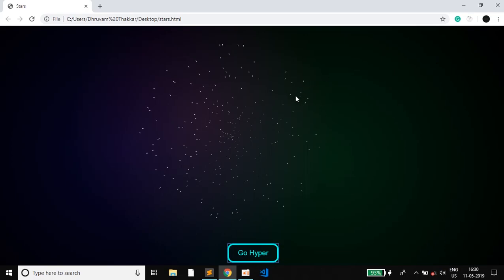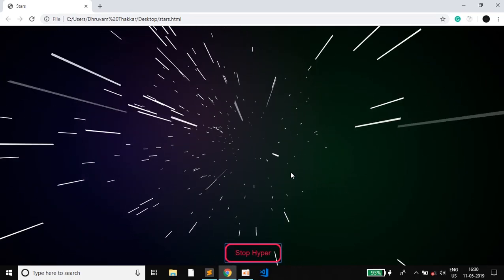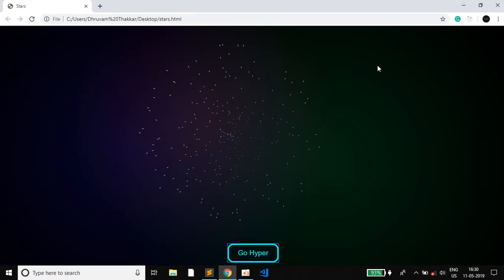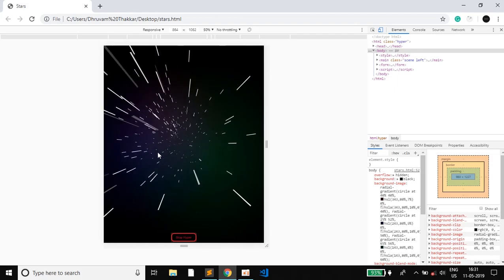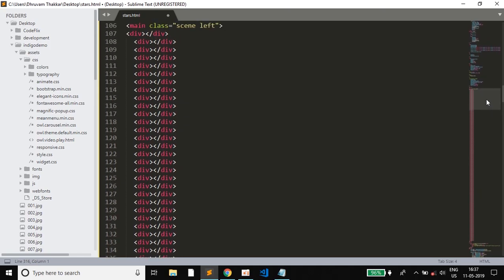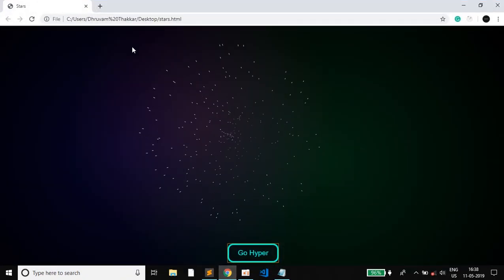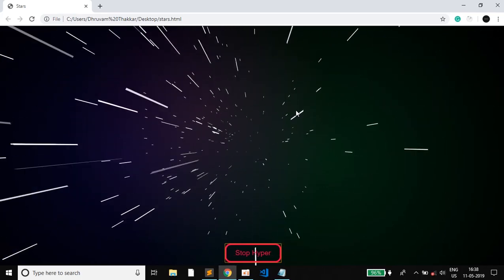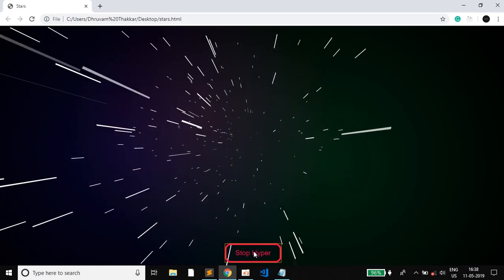Stars Animation using HTML, CSS and JS | Hyperloop Animation | Fast-Forward Animation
Hello Guys!

Imagine that you are out there in the outer space traveling in a space ship. All you see is stars around you. And you speed up your speed and all you see is stars coming at the same speed towards you.
Today we will be creating the same effect somewhat. So lets hop in.

Thanks, CodeFlix.